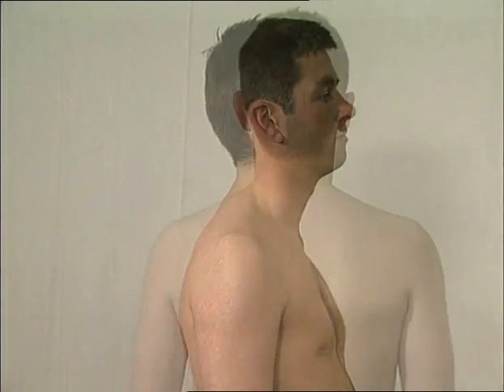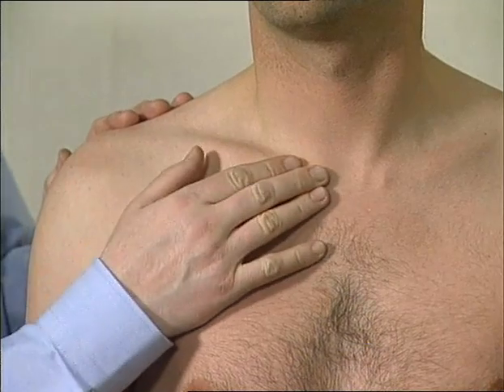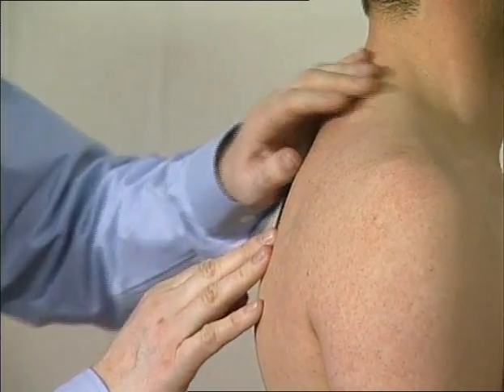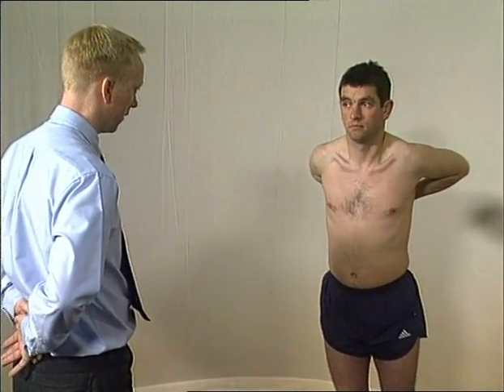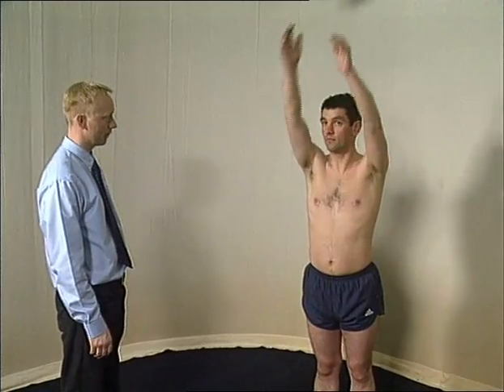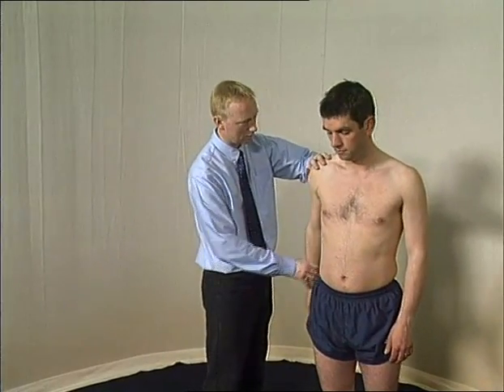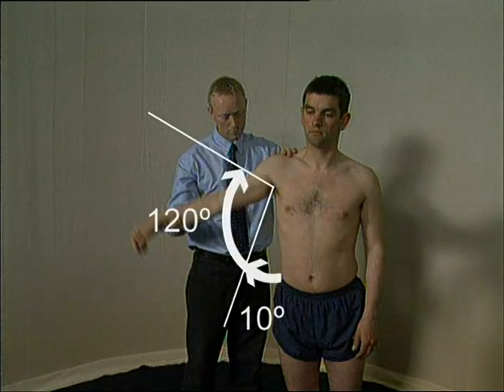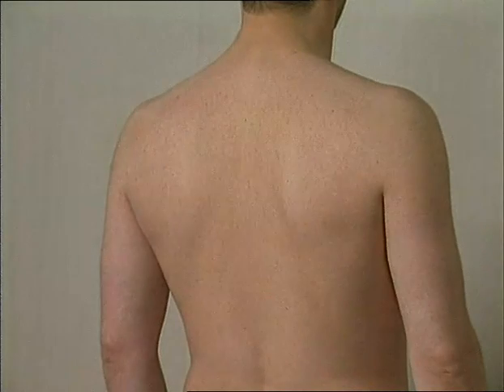Shoulder Examination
How to do a proper musculoskeletal examination of the shoulder.

for more info...